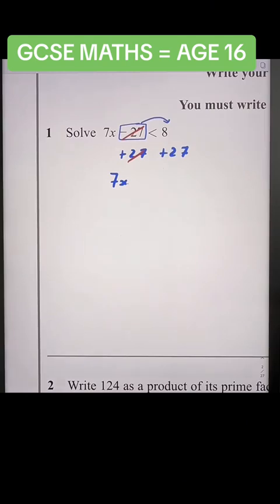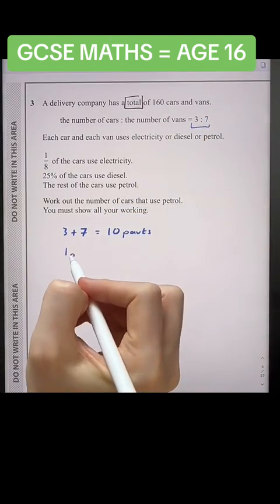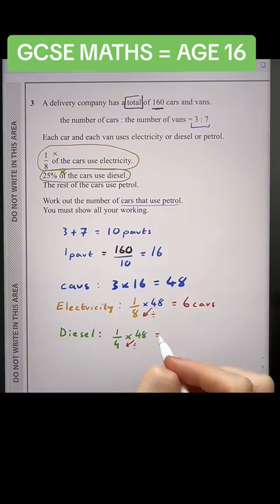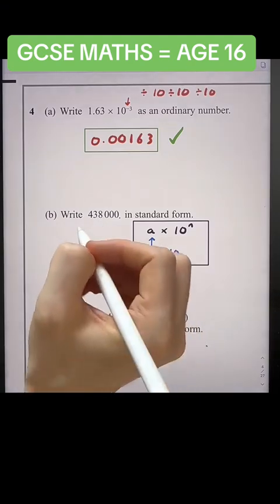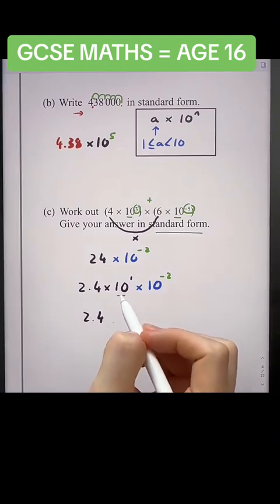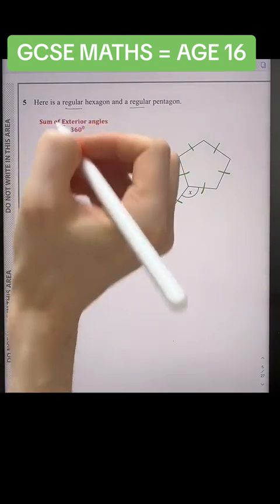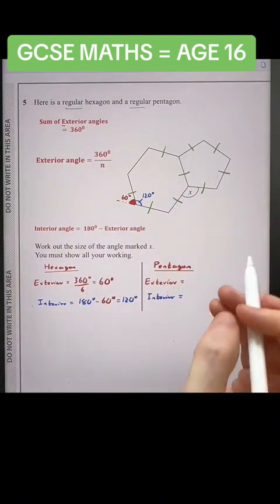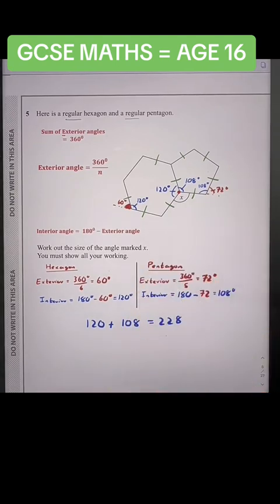masstik freegcsemathsteacher 708 354